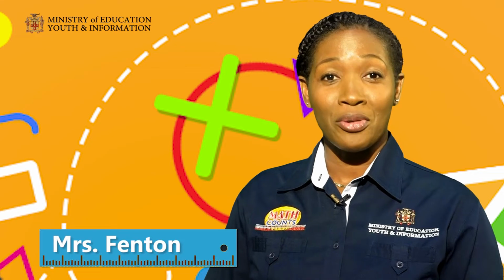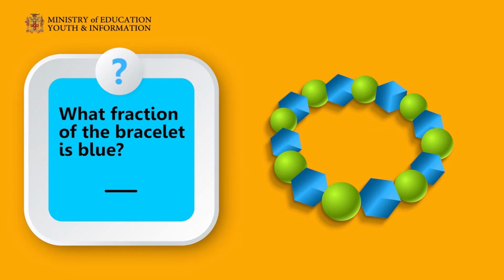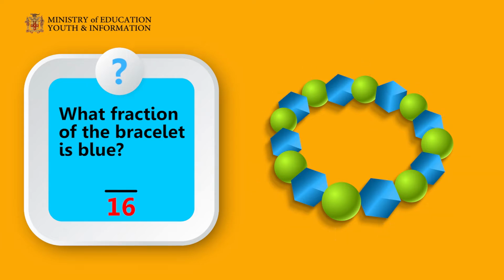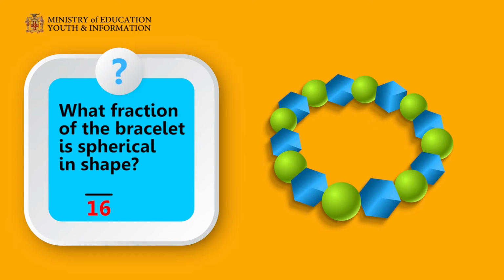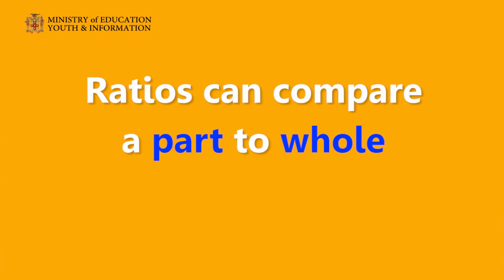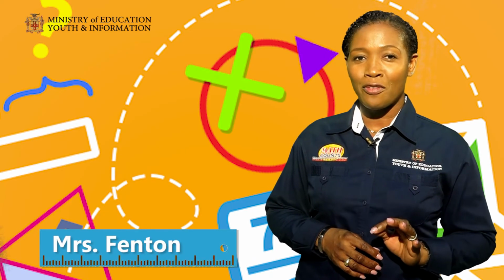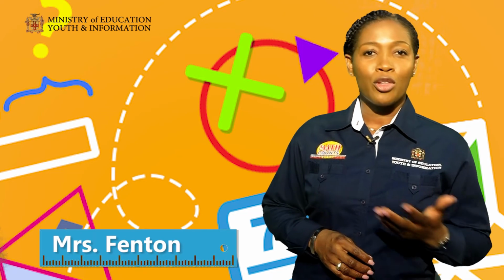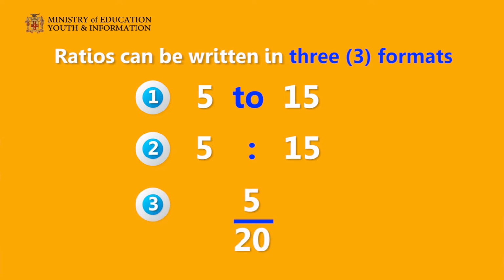Mathematics Ratio as Comparison Grade 6